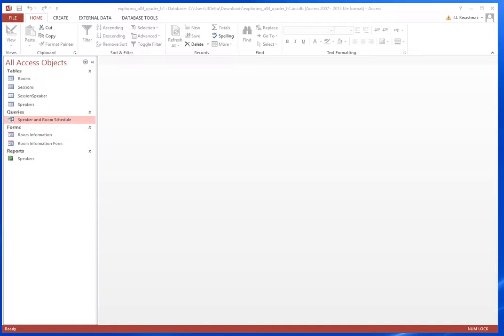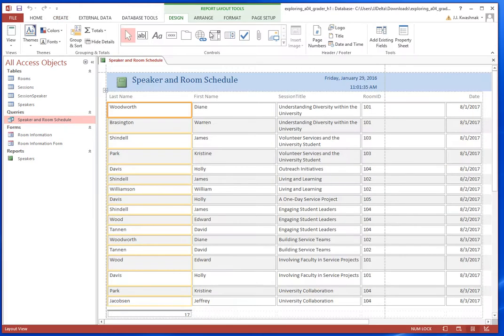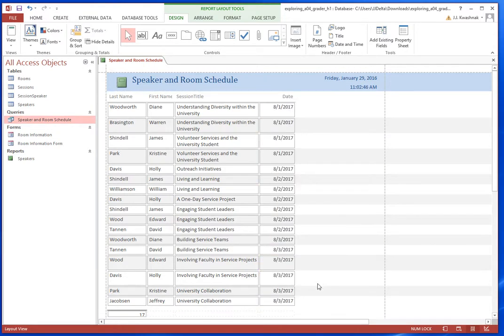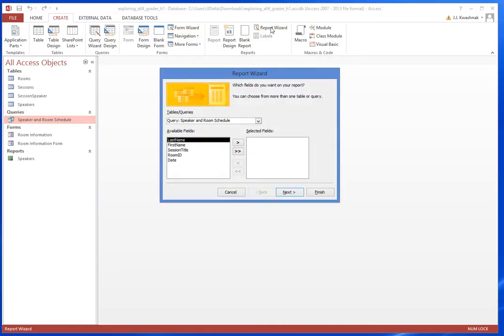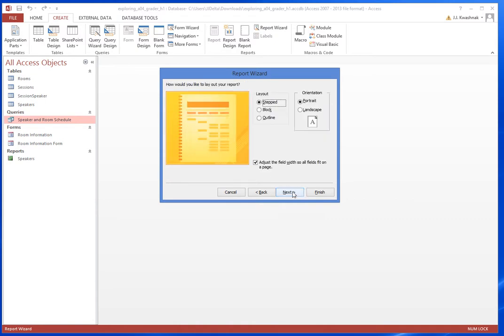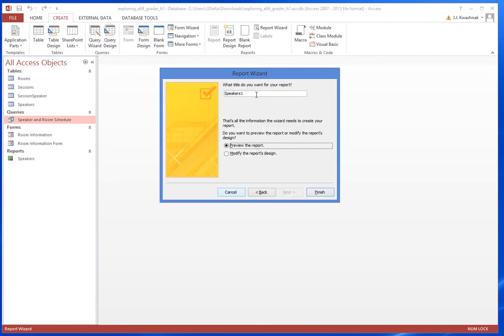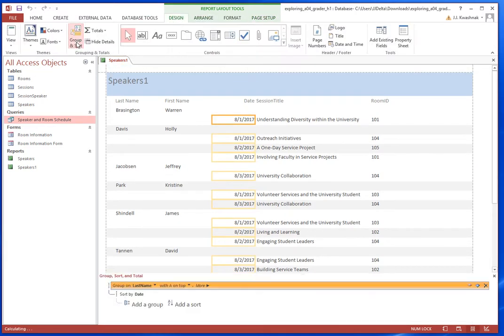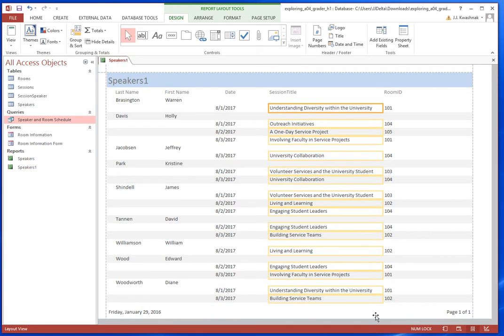CINS 205 Reports Demonstrations - Chapter 4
Notes and Demonstration on working with Reports for Chapter 4 of CINS 205 at Louisiana Delta Community College.